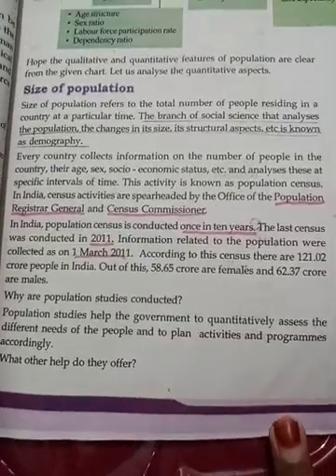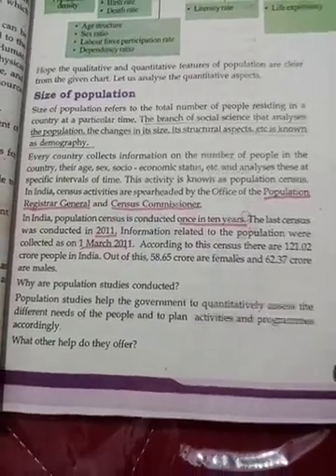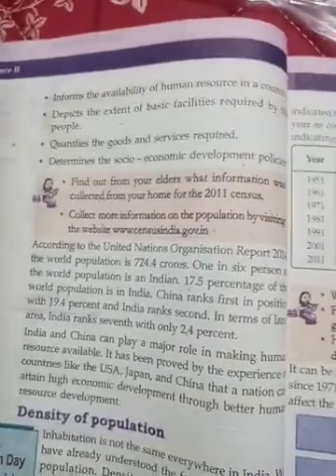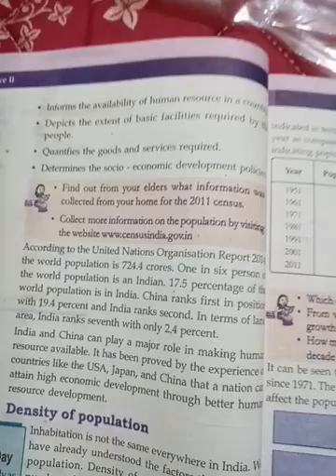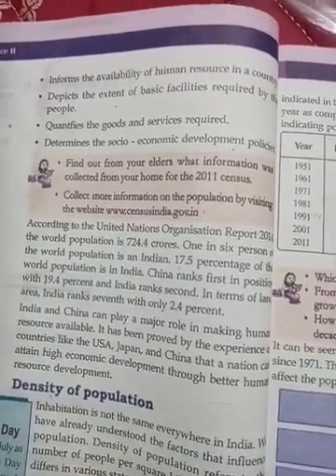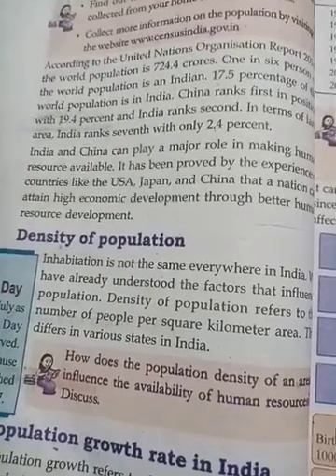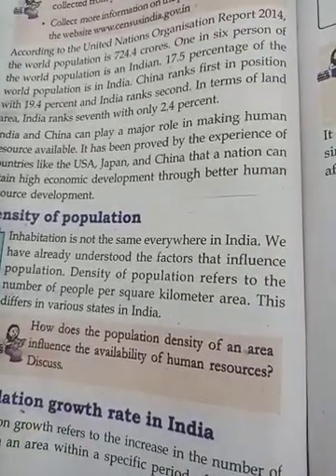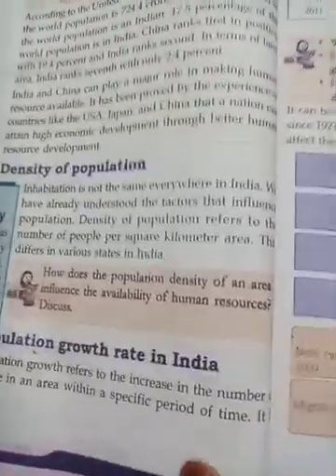Most important qstns from chptr 3. 10th geography 3rd chptr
If you have any questions or need any help please let me know and comment on the comment box below